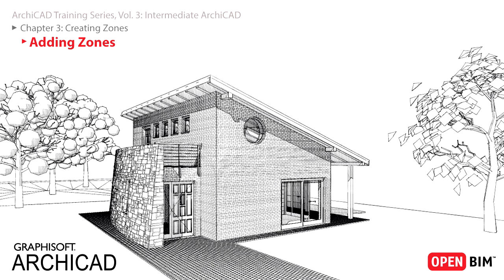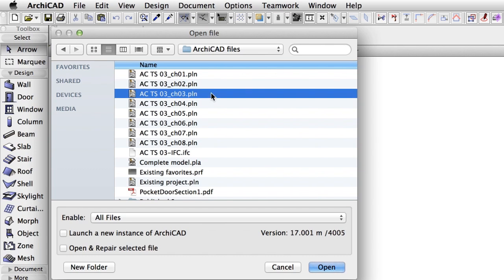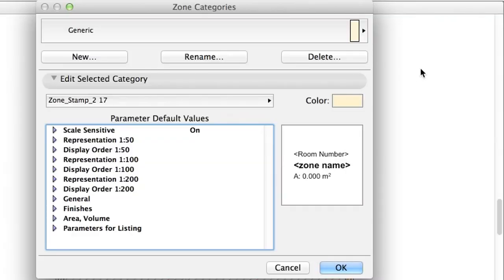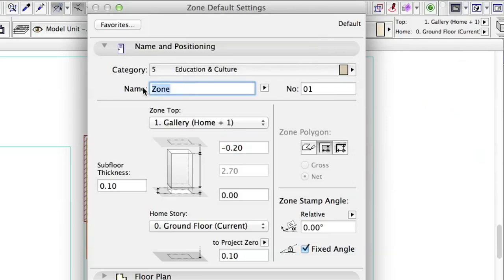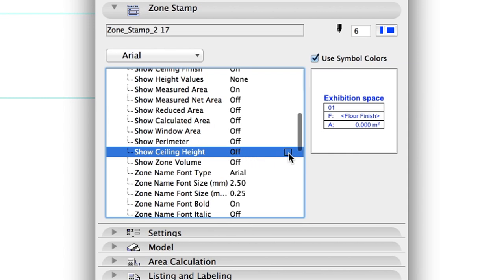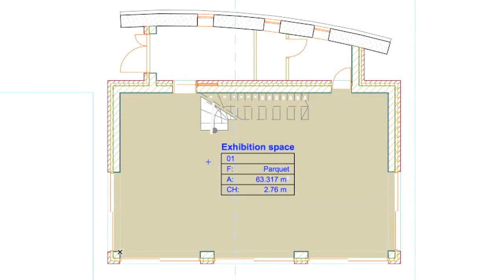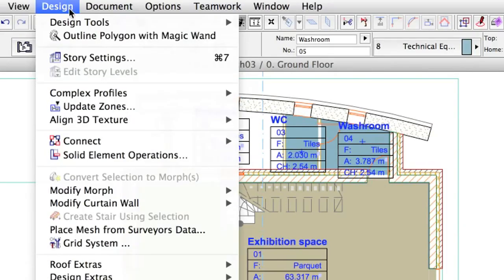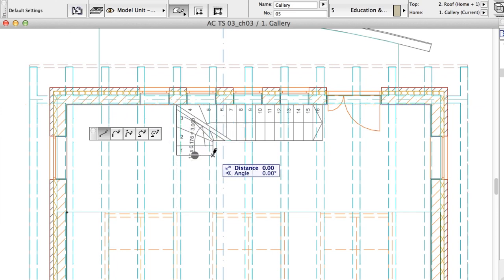ACTS03 15 Adding Zones